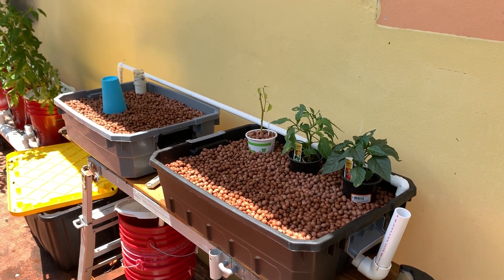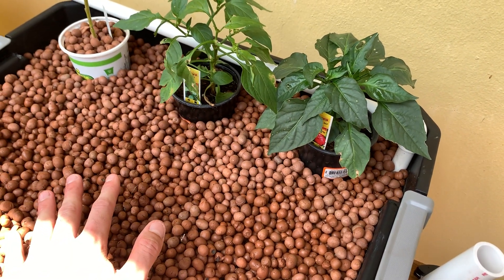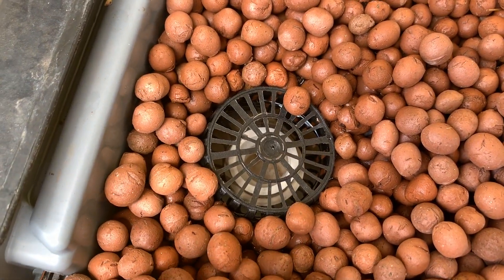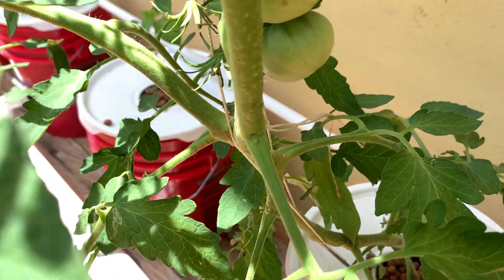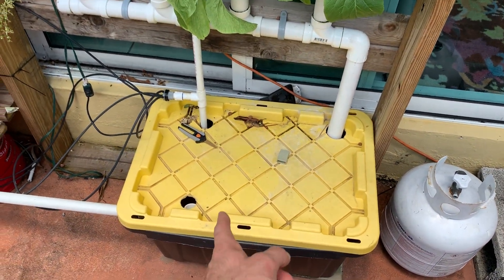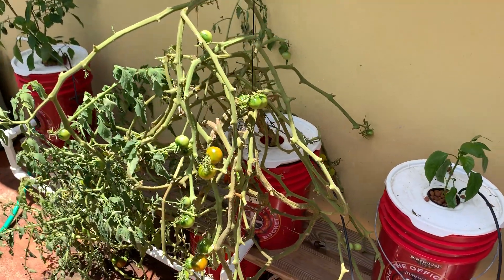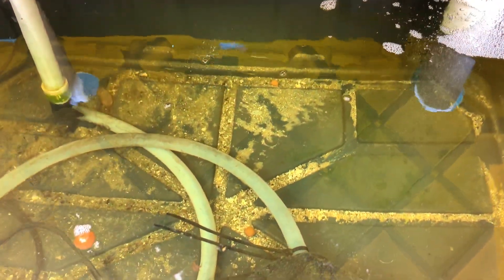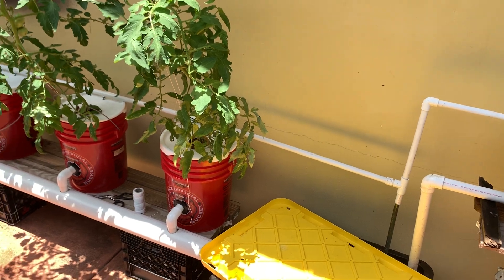My DIY Hydroponic Media Bed - EASY and CHEAP.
In this video I cover my new hydroponic Media Bed, this added next to my existing setup utilizing the same pump and reservoir. We also do a quick update of the garden.

2 - 5 Gallon Totes
1" PVC with connectors
1" Uniseal
1/2" Feed PVC
3" net cups
Cheap AC pond pump from eBay
Hydroton Media